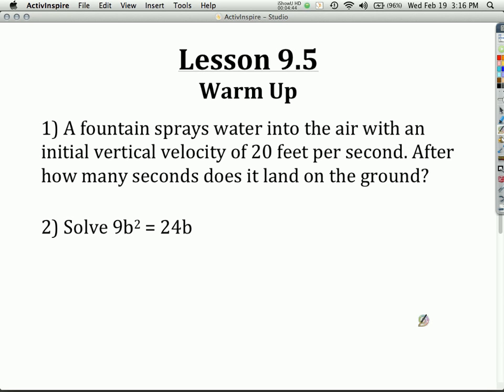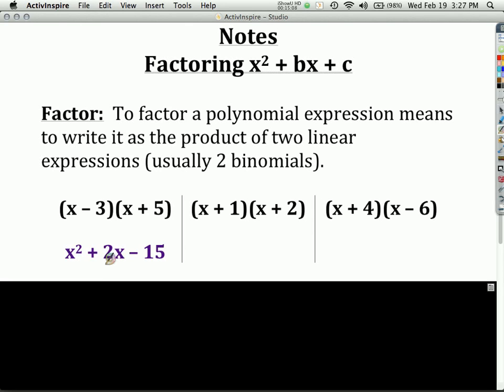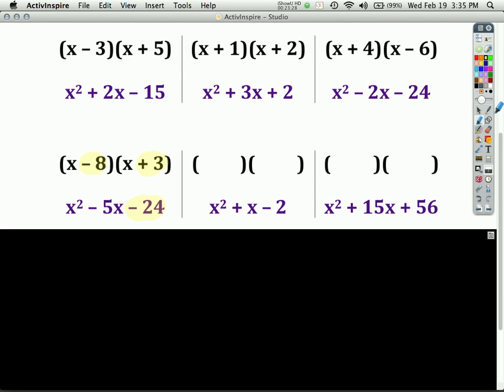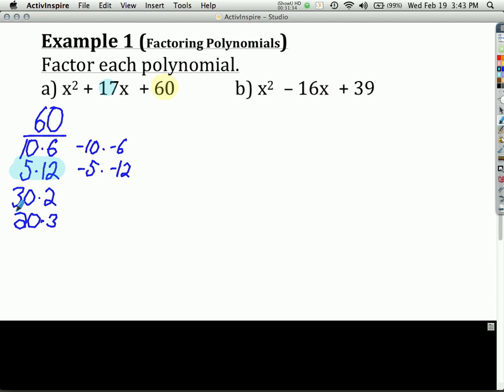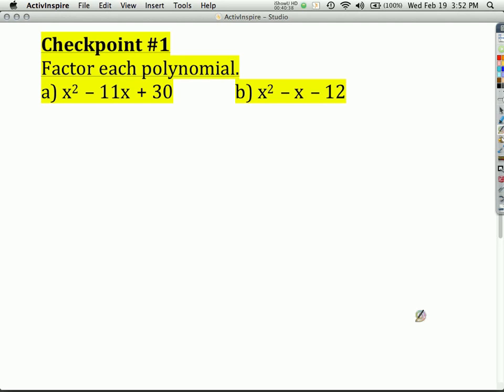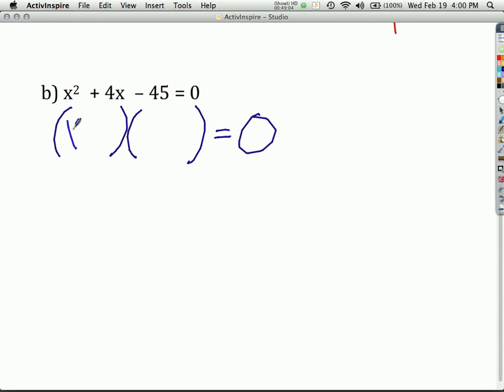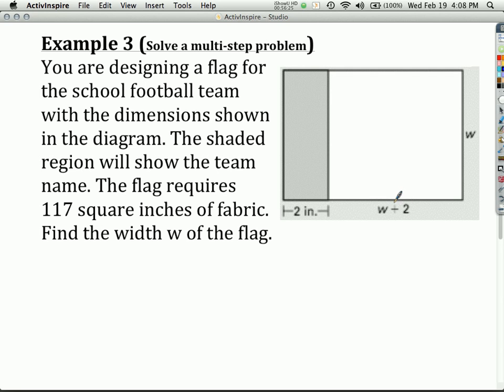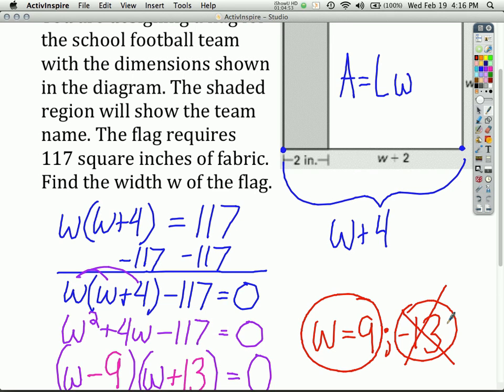Lesson 9.5 Screencast 2013-2014